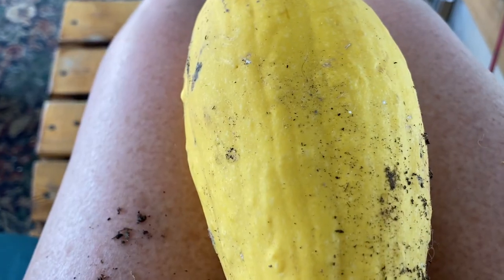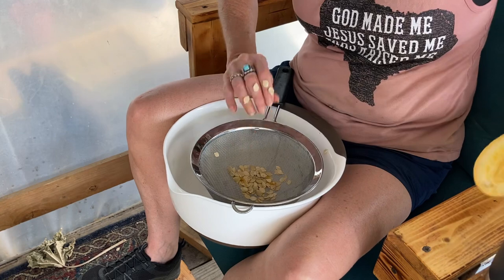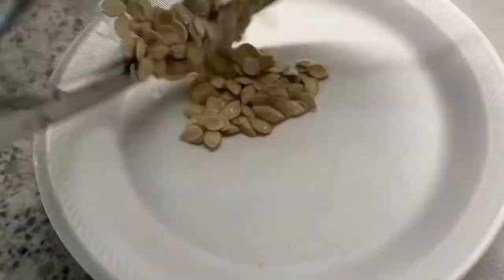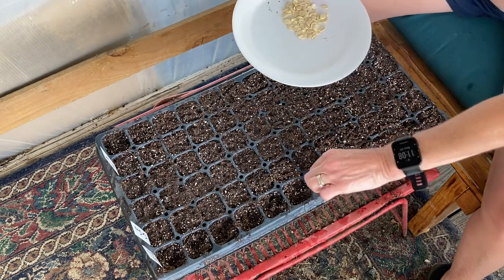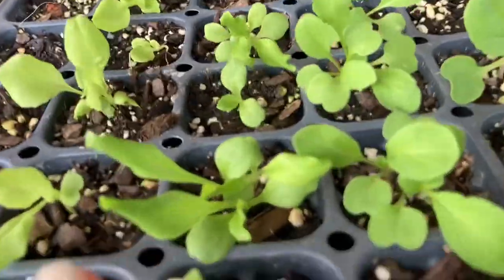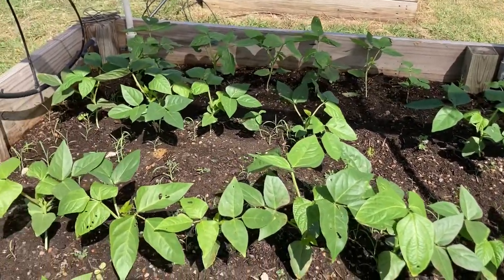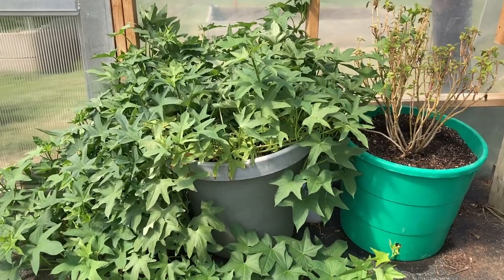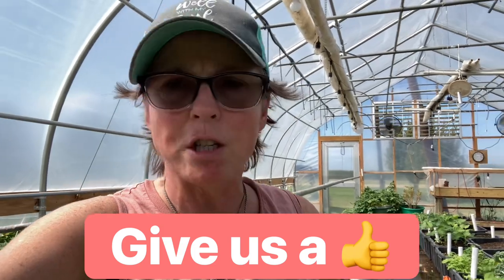Seeds in short supply? How to save your own! Saving squash seeds. Update on germination.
Follow along as I show you how to save the seeds from your squash. Saving your own seeds allows you to be sure you’ll have seeds for the following season. Seeds also do better if saved from your garden as they acclimate to their environment.